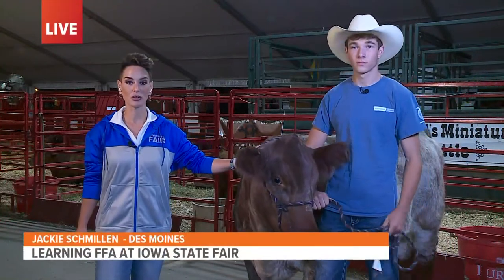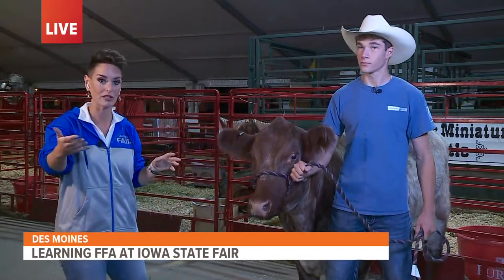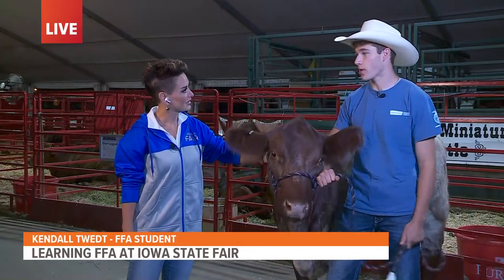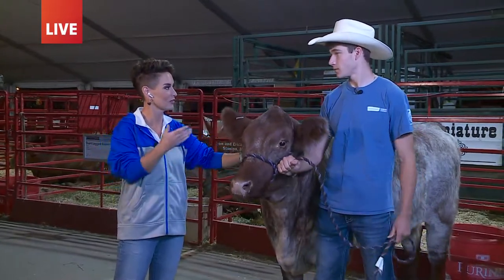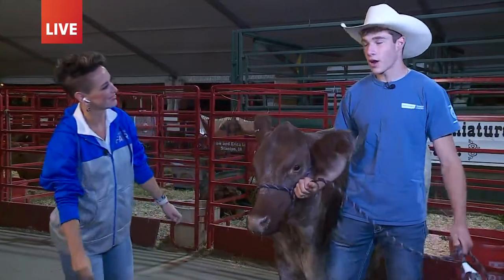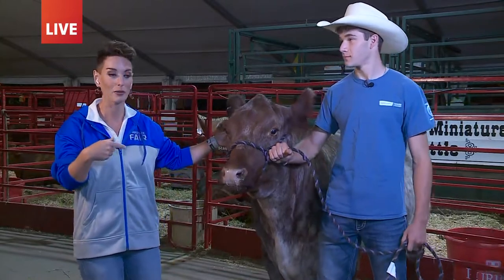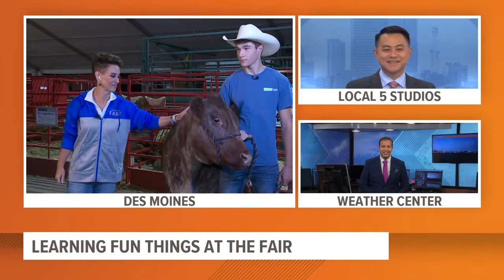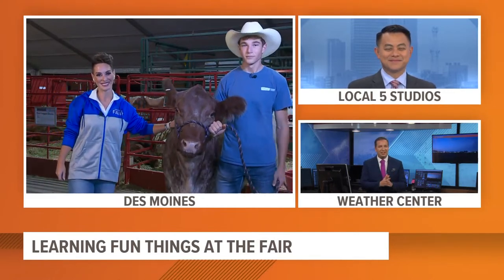Animal closeup at the Iowa State Fair: Shorthorn heifer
Be sure to stop by Avenue of Breeds in the fair's southwest corner to see animals of all kinds: from big to small.